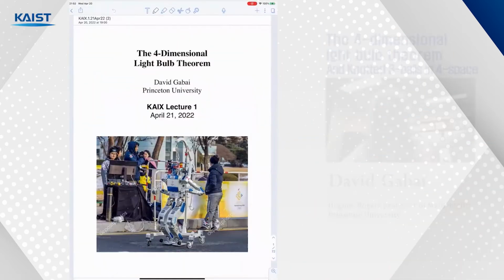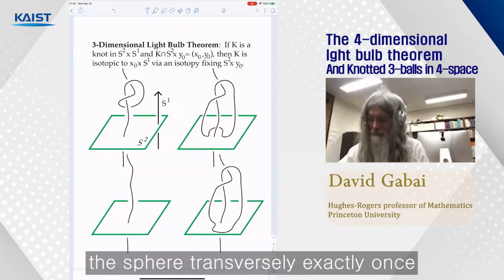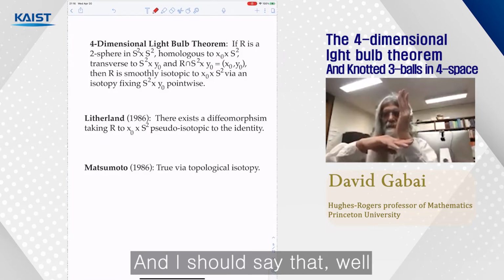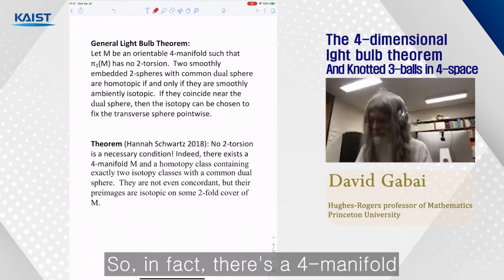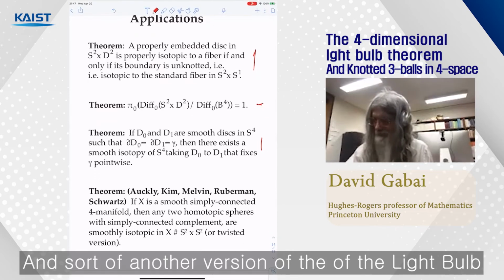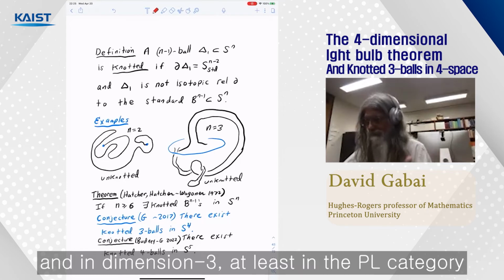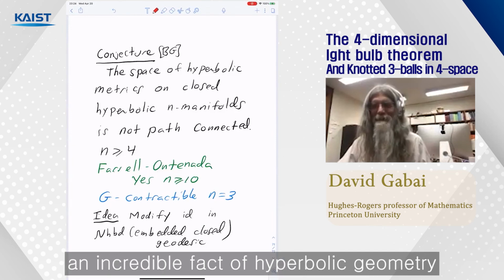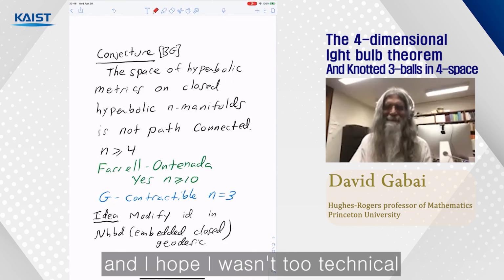[SUMMARY] KAIX Distinguished Lecture